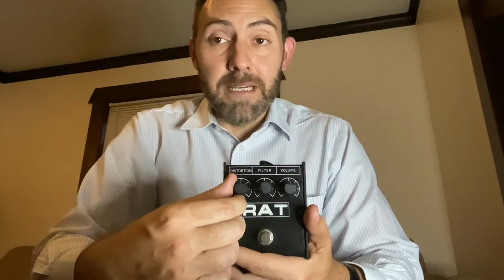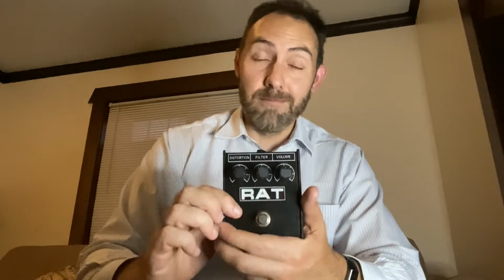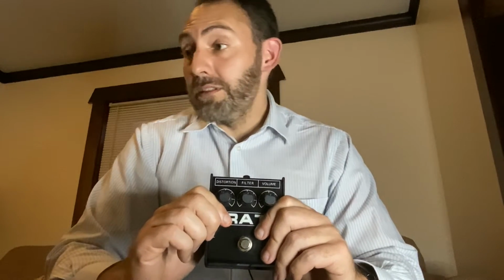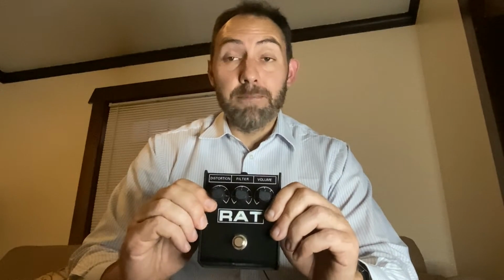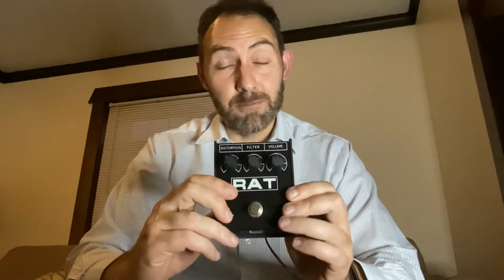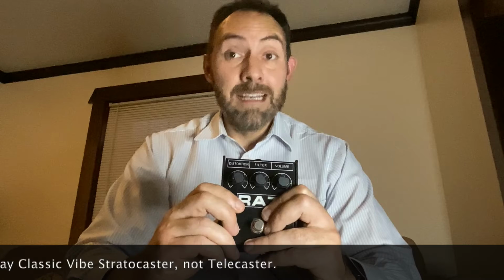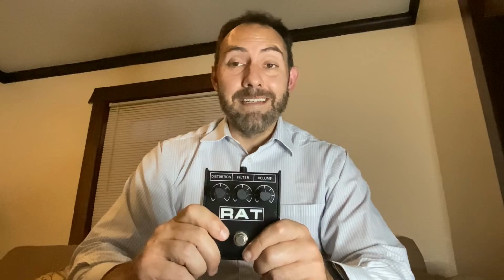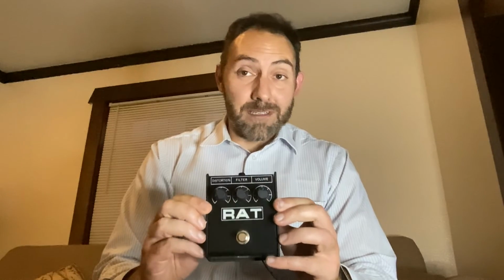ProCo RAT2 Demo with a Telecaster, Stratocaster, Jazzmaster, PRS, G&L ASAT Special and Two Amps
Welcome to my demo of the ProCo RAT2, which is part of one of the greatest lines of distortion pedals ever made.  You can learn a lot more about the RAT and its history in this fantastic video by Josh Scott of @jhspedals :

You can check out my original music on this YouTube channel and at this link: